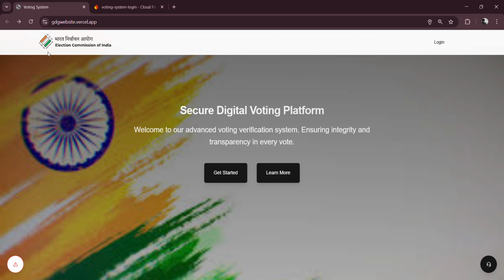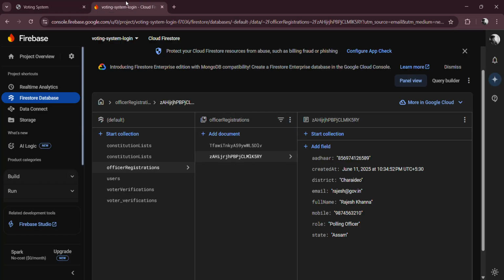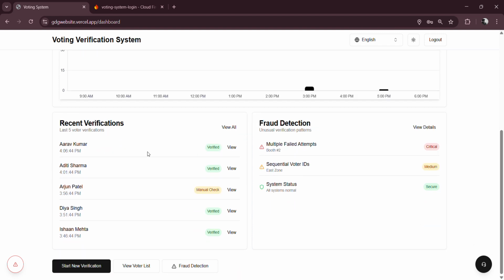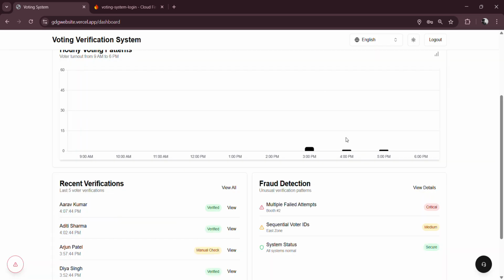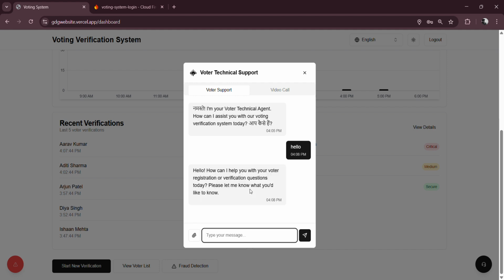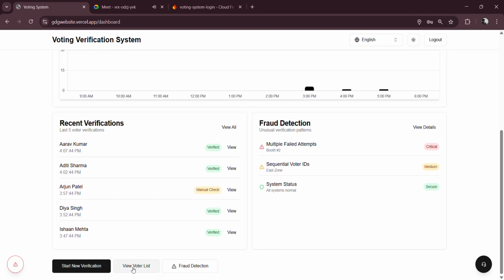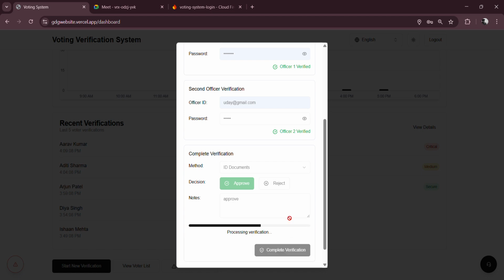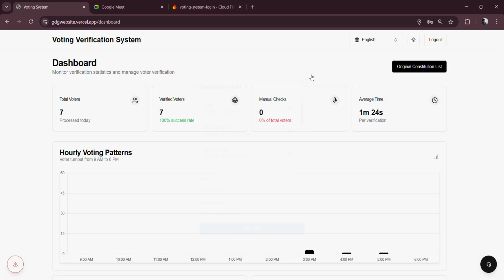BharathVerify-Secure Digital Voting Platform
Welcome to our advanced voting verification system. Ensuring integrity and transparency in every vote.